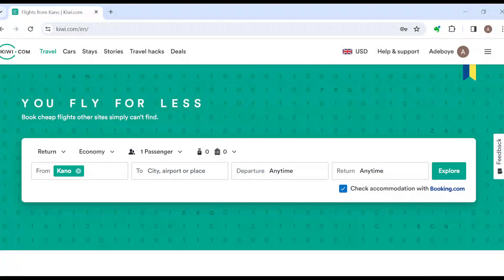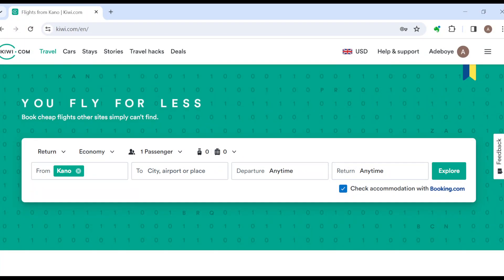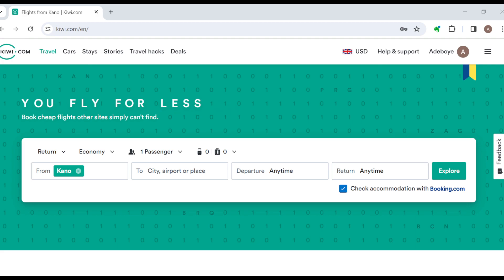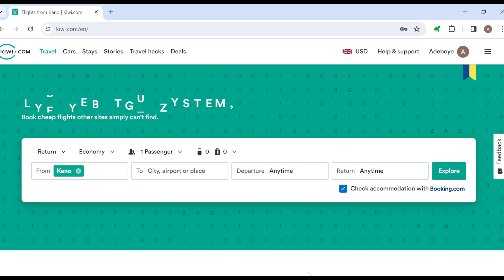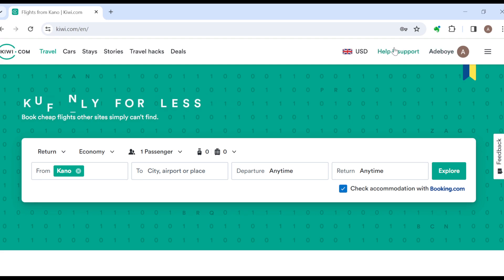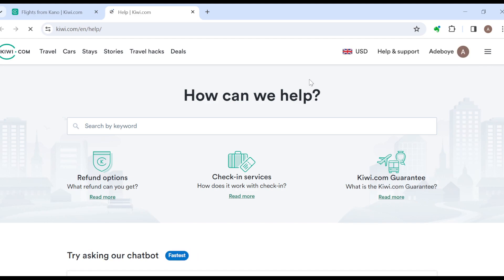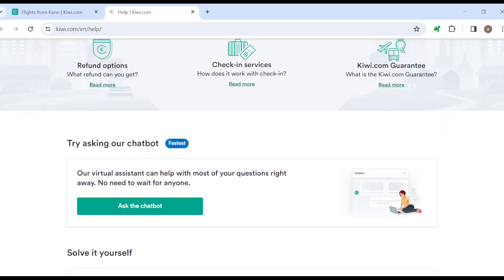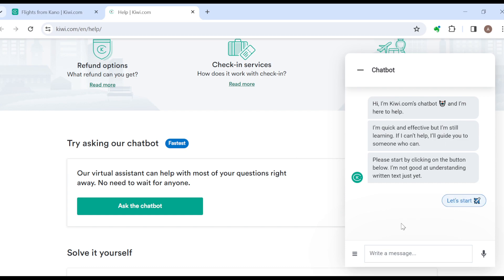How to Contact Customer Support On Kiwi com (Easiest Way)​​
Today we talk about How to Contact Customer Support On Kiwi com, so stay until the end of the video to see the full explanation.